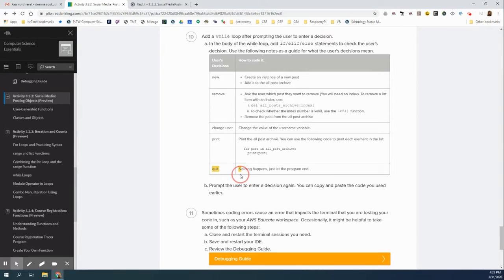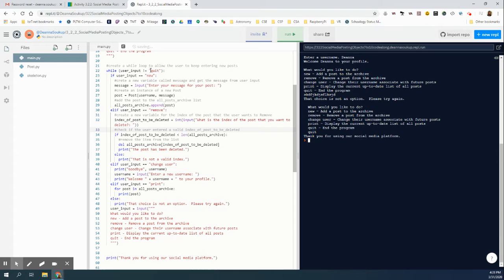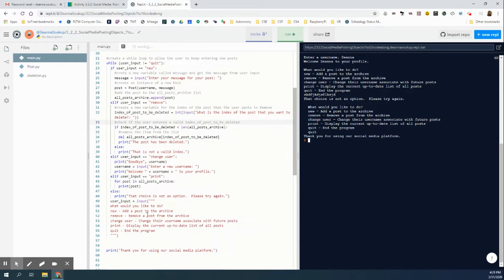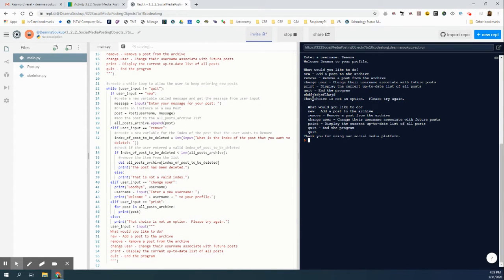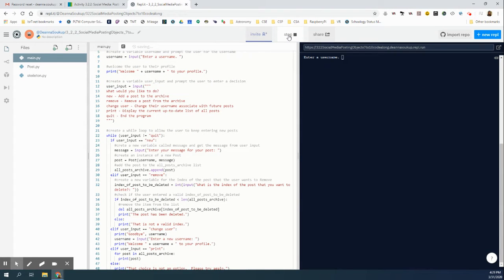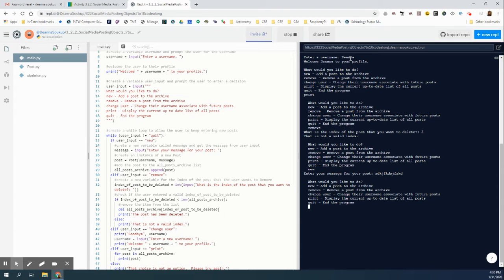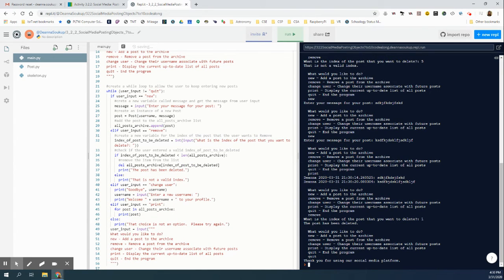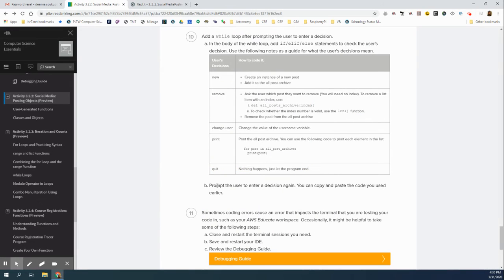PLTW_CSE_3_2_2_step10_part8_quit